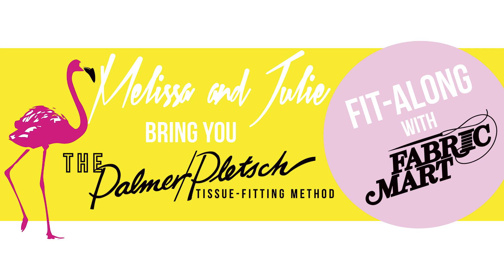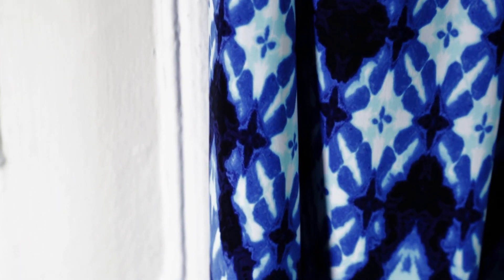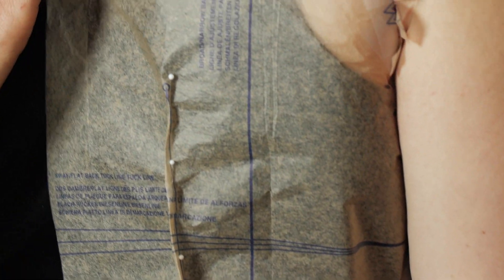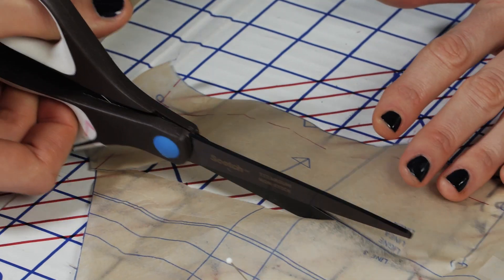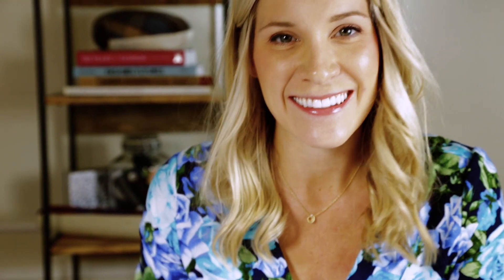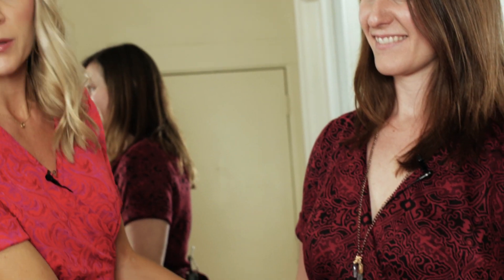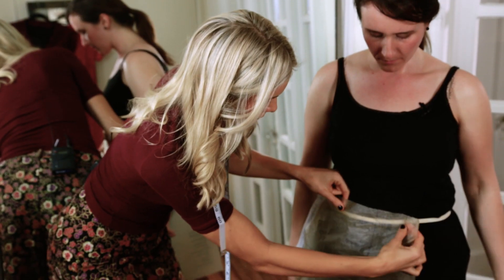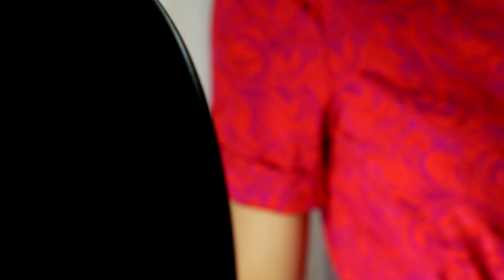Fabric Mart Fit-Along + Palmer/Pletsch Tissue Fitting Method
Melissa Watson and Julie Brown bring you the Fabric Mart Fit-Along featuring the Palmer/Pletsch Tissue Fitting Method! Tune in each Friday in February 2016 to Fit-Along with McCalls #7246 wrap dress and learn the fastest and easiest way to get a great fit with your sewing patterns.